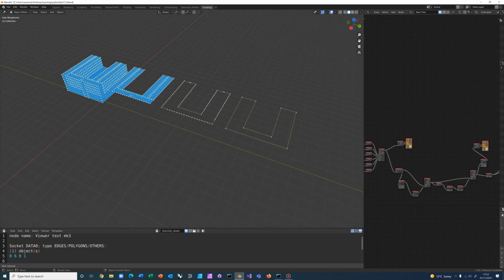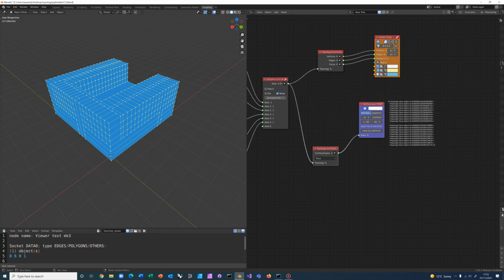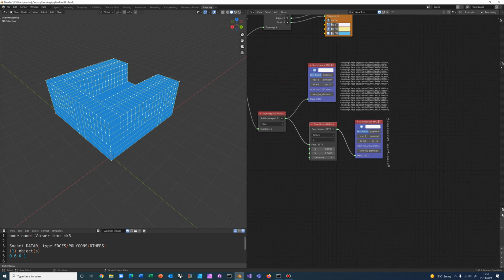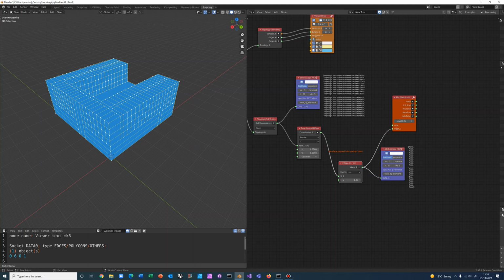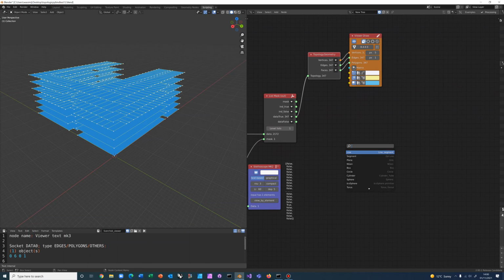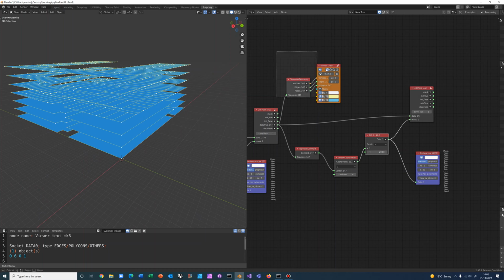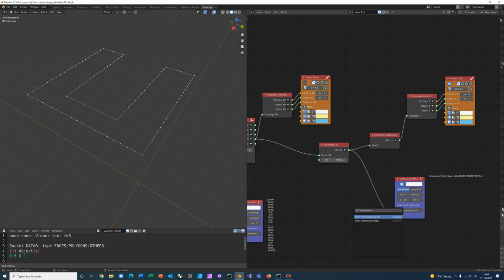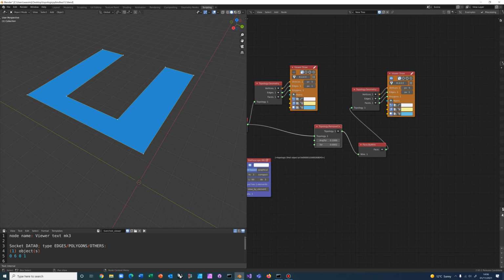Topologic: Filter Faces and Remove Collinear Edges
In this video, I demonstrate how to filter faces, get their external boundary and remove any collinear edges. You will notice that in this video, I could've filtered only once based on the Z of the centroid of the faces, but in other models, this might not work if walls and roofs happen to have the same Z height. So, I first filtered by the direction of the face and then by its Z coordinate.